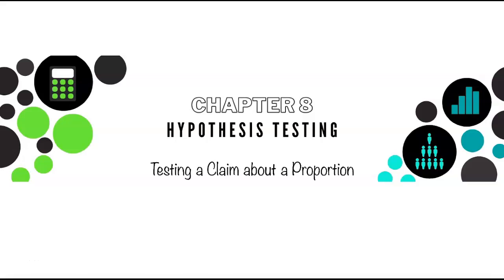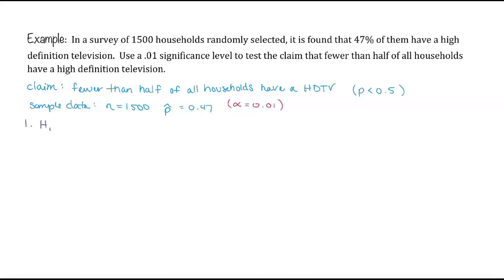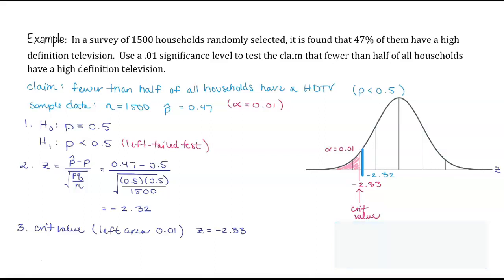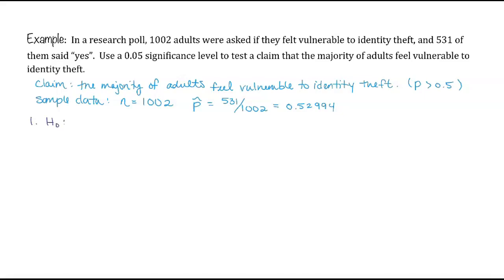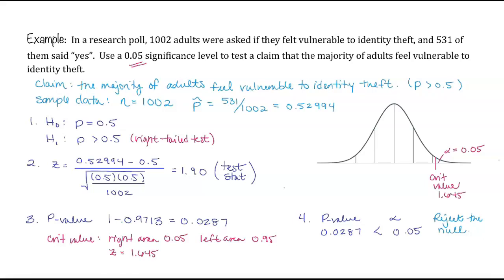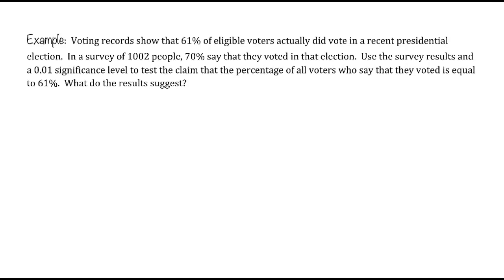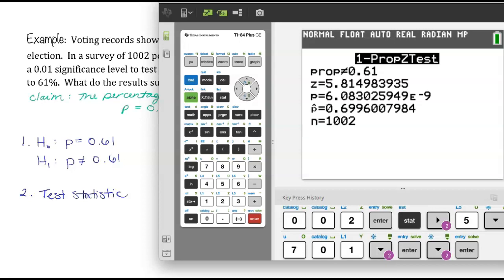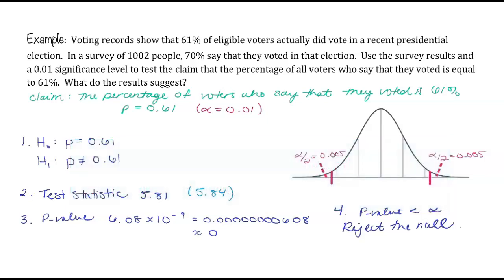Stats Test a Claim about a Proportion